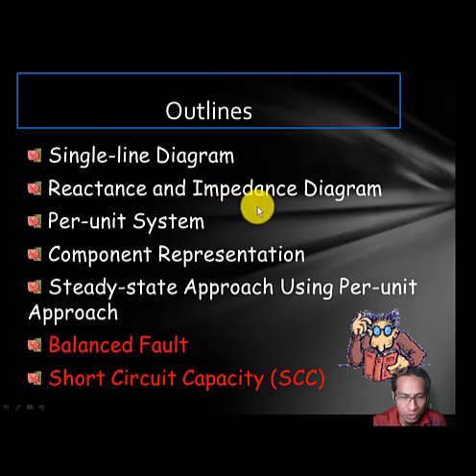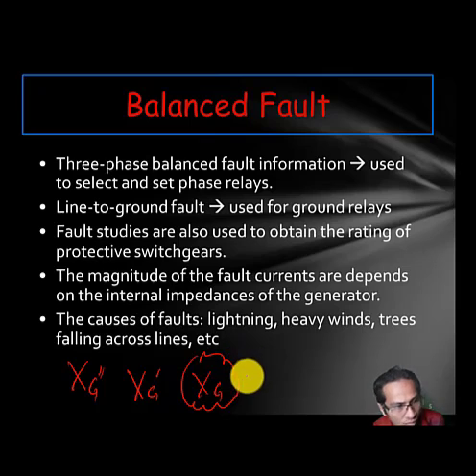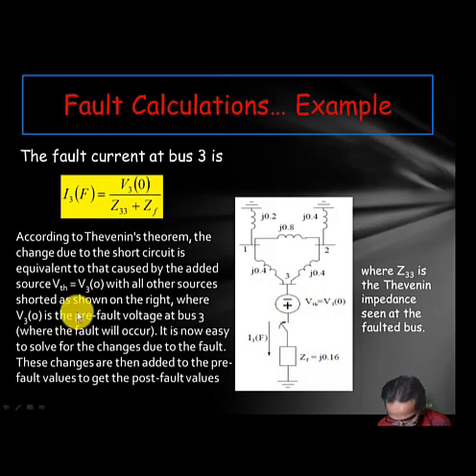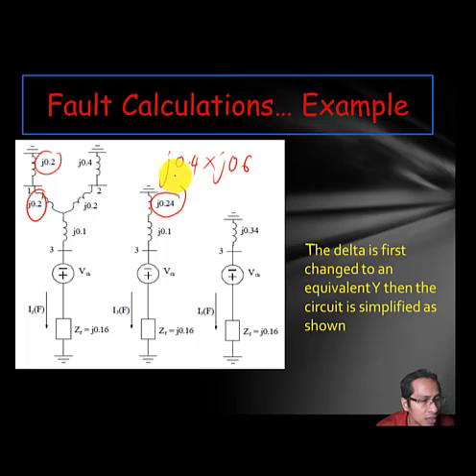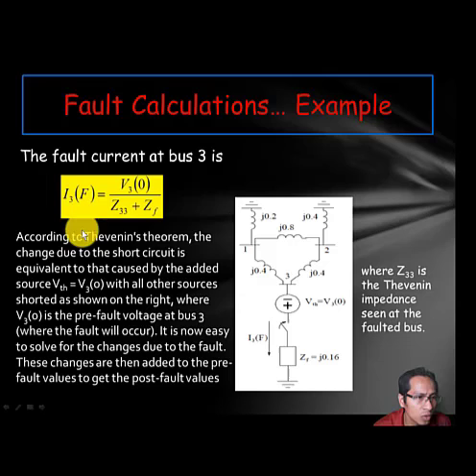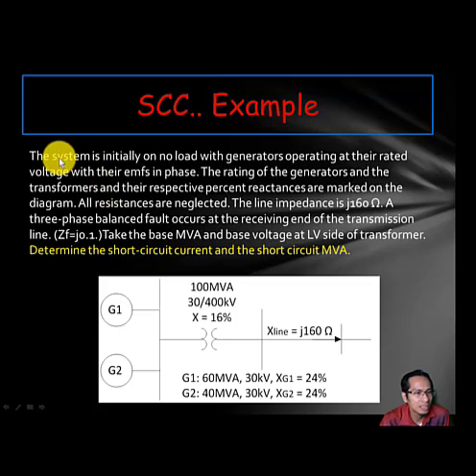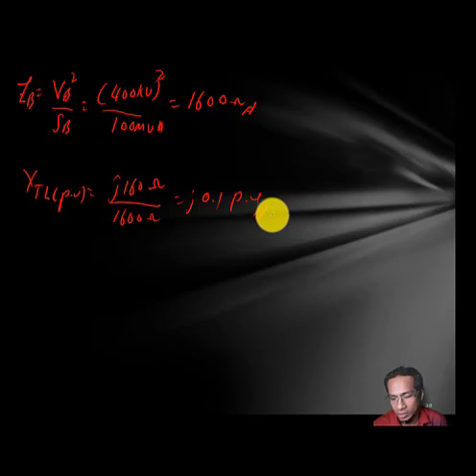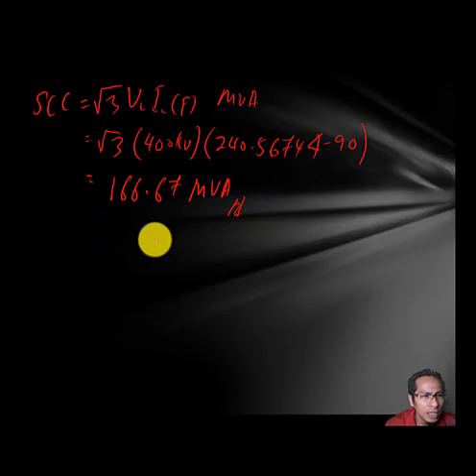Chapter 2 : Balance Three-Phase Fault & Short Circuit Capacity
Chapter 2: Balanced Three-Phase Fault & Short-Circuit Capacity | Power System Analysis

⚡ Welcome to Chapter 2 of Power System Analysis!

In this video, we explore balanced three-phase faults and short-circuit capacity, two important topics in electrical power systems engineering. Understanding fault conditions is essential for analysing power system performance, selecting appropriate protective equipment, and ensuring the safe and reliable operation of electrical networks.

📘 What You Will Learn:

What is a power system fault?
The different types of short-circuit faults.
Understanding balanced three-phase faults.
The characteristics of symmetrical faults in a three-phase system.
Short-circuit current and its significance in power system analysis.
The concept of short-circuit capacity (fault level).
Step-by-step calculations for balanced three-phase faults.
The relationship between system voltage, fault current, and short-circuit capacity.
The importance of fault analysis in circuit breaker selection and protection system design.

⚡ Key Concepts

A balanced three-phase fault affects all three phases symmetrically and is commonly analysed using a per-phase equivalent circuit and the Thevenin equivalent impedance seen from the fault location.

For a three-phase fault, the short-circuit apparent power can be calculated as:

Short-circuit capacity:

S_sc = √3 × V_LL × I_sc

where:

S_sc = three-phase short-circuit apparent power (VA)
V_LL = line-to-line voltage at the fault location (V)
I_sc = symmetrical RMS short-circuit current (A)

This relationship helps engineers determine the fault level of an electrical network and assess the interrupting capacity required for circuit breakers.

Electrical and electronic engineering students
Power System Analysis students
Engineering lecturers and educators
Anyone interested in electrical power system protection and fault analysis